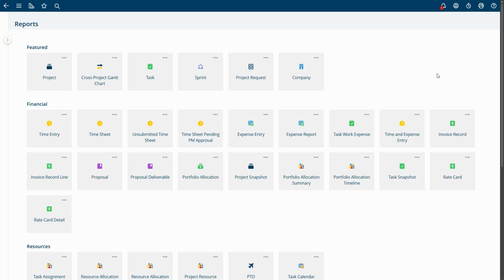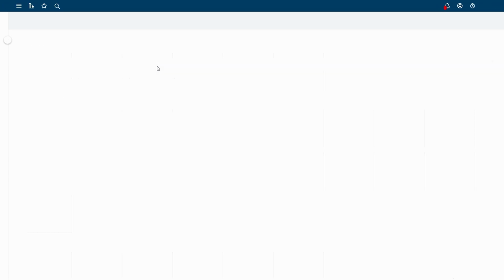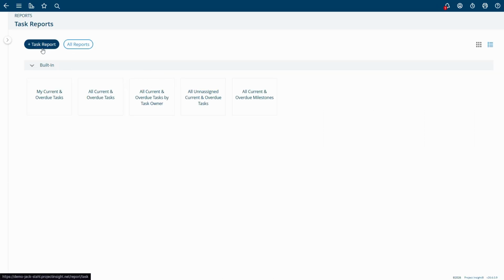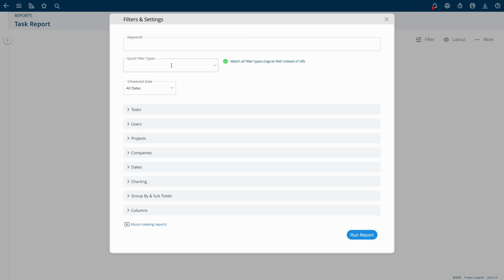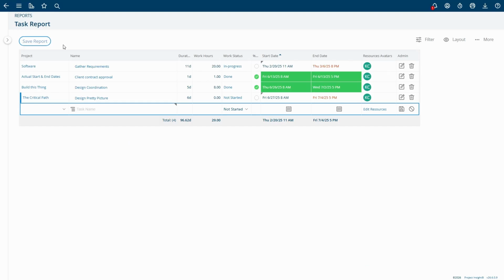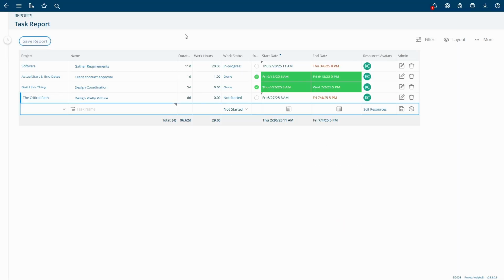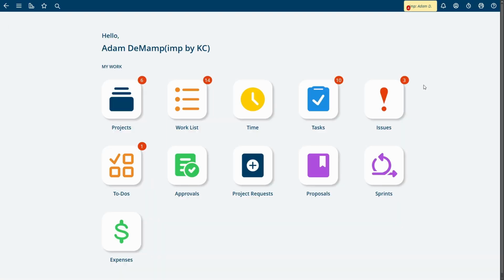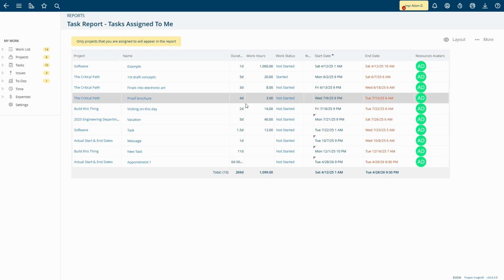How to Share Dynamic Reports in Project Insight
Learn how Project Insight helps teams create dynamic reports that show each user the work assigned to them. In this tutorial, you’ll see how to build a task report using the “assigned to me” quick filter, save and share the report, and confirm that each user sees their own assigned tasks from the same shared report.

In this video, you’ll learn how Project Insight helps teams improve reporting visibility, including how to create a task report, apply a dynamic “work I’m assigned to” filter, save and share the report, and view user-specific report results.

This video answers questions like:
Can I create a report in Project Insight that shows work assigned to me?
How does Project Insight make shared reports dynamic for different users?
How do I share a task report that shows each person their own assigned work?
What is the best way to create user-specific task reports in Project Insight?
How can teams improve visibility into assigned tasks without creating separate reports for every user?

Who This Is For:
This video is helpful for project managers, PMO leaders, operations leaders, team leads, and growing companies that need better visibility into assigned work, task ownership, shared reports, and team reporting in Project Insight.

Related Project Insight Capabilities:
Task reports, dynamic reports, shared reports, quick filters, assigned work reporting, task assignments, report saving, report sharing, user-specific reporting, and team visibility.

Chapters:
00:00 Introduction
00:06 What dynamic “work I’m assigned to” reports do
00:19 Open the task report area
00:27 Add a task report and apply the “assigned to me” filter
00:35 Run, save, and share the report
00:46 How the report changes for different users
00:52 View the shared report as another user
01:08 Next steps and additional resources

About Project Insight:
Project Insight is project and portfolio management software for growing companies that need one connected place to manage projects, resources, budgets, schedules, time tracking, reporting, and work happening across tools like Jira, Azure DevOps, Salesforce, QuickBooks Online, NetSuite, Microsoft Project, and Power BI.